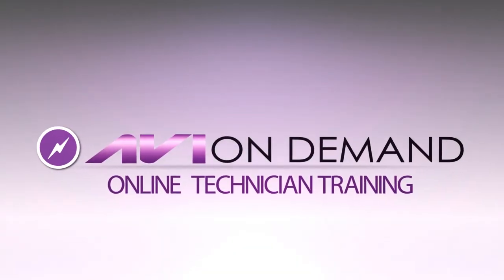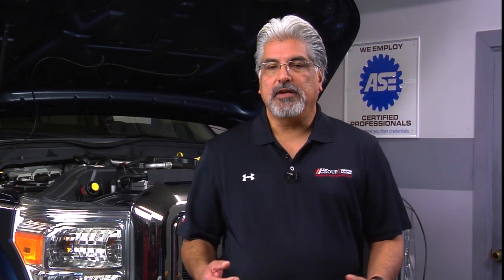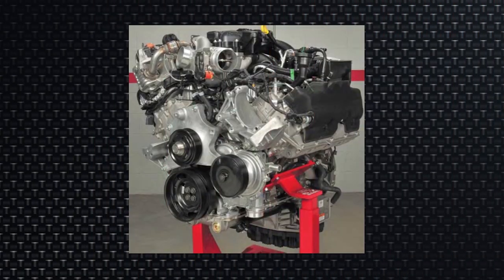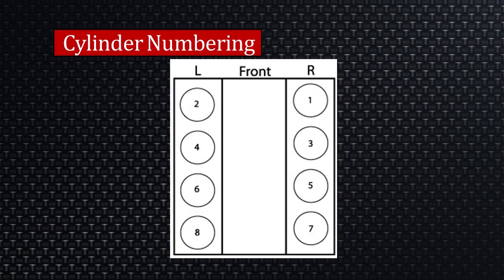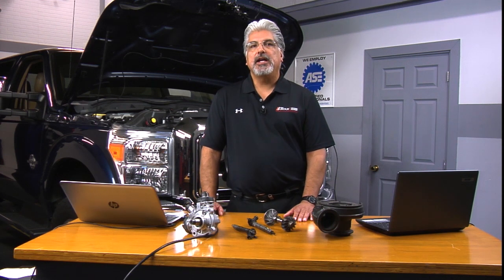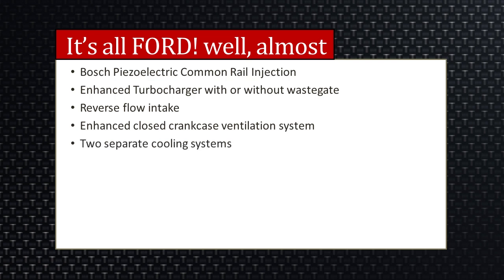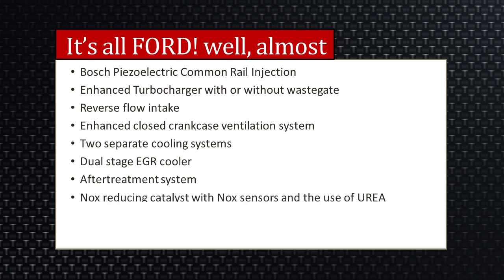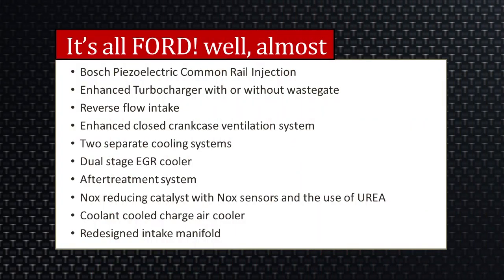What's the Difference with a Powerstroke 6.7L Diesel Engines | Tech Tip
When it comes to the Powerstroke 6.7L diesel engine you have to tackle as a seperate beast. There are significant difference between the two and if you do not know your basics you could end up harming the engine rather than fixing it. In this installment our AVI instructer Tony Salas will provide an overview of the Powerstroke 6.7 diesel engine.